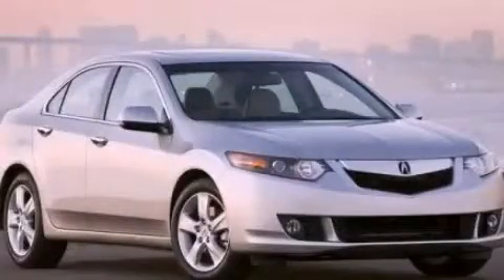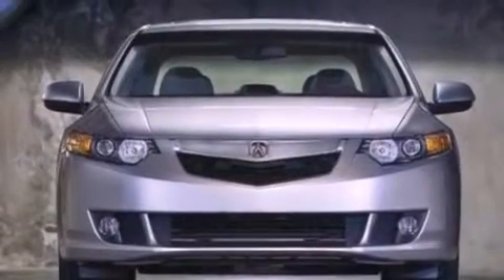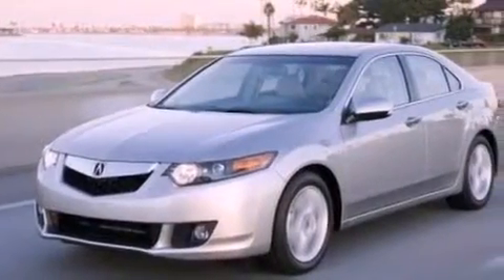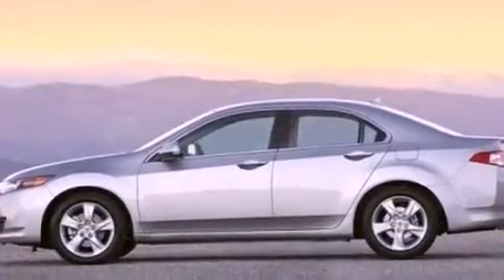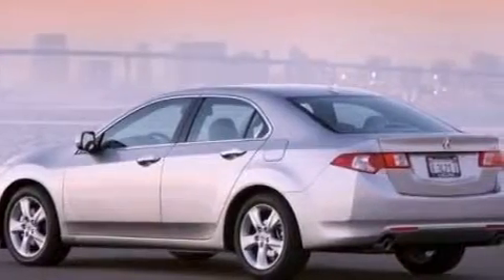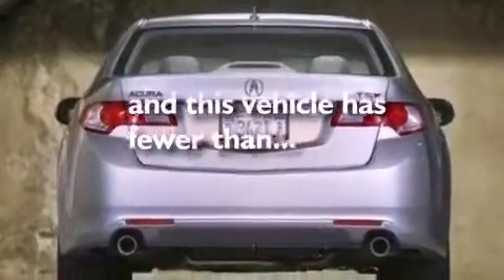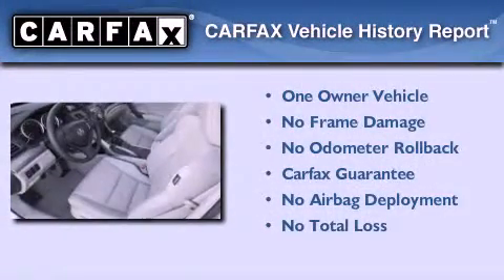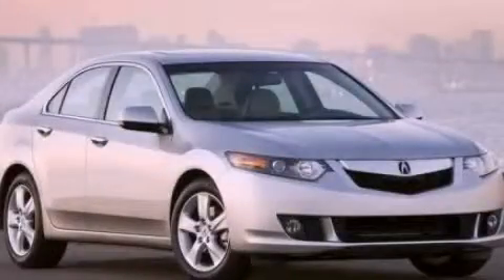2010 Acura TSX Westmont IL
Year : 2010
 Make : Acura
 Model : TSX
 Engine : 2.4L I4
 Trans . : Automatic
 Exterior : Black
 Miles : 15,451
 Interior : Tan
 McGrath Acura of Westmont